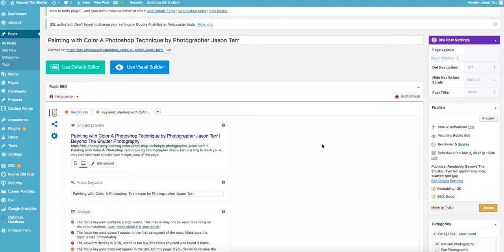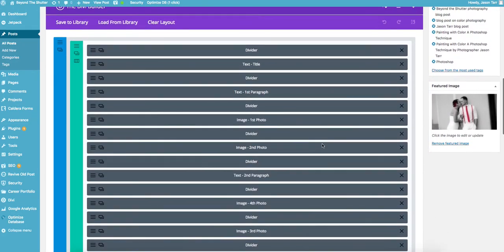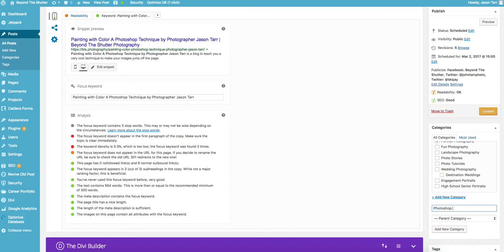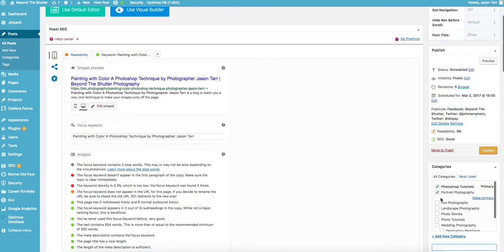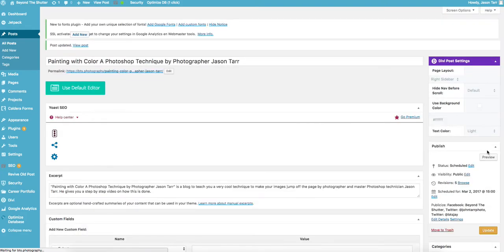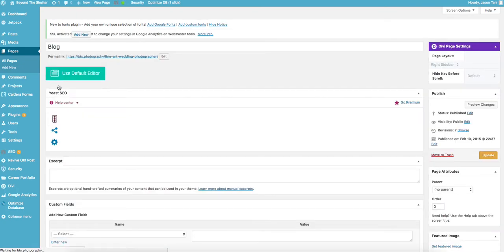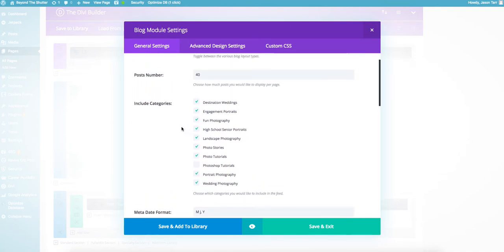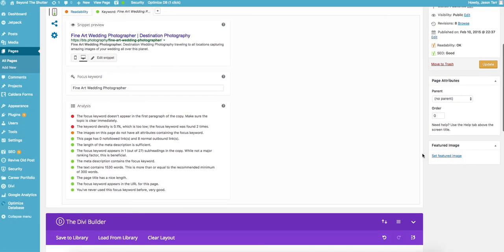Making Categories Divi Blog | WordPress | Best Website Solutions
This is a video tutorial on how to make categories on a Divi Blog Post in Wordpress. If you do not do this two step process your Featured Image will not migrate down to your social media when publish your blog post. This is a how-to video to shows you how.

Best Website Solutions Social Media’s